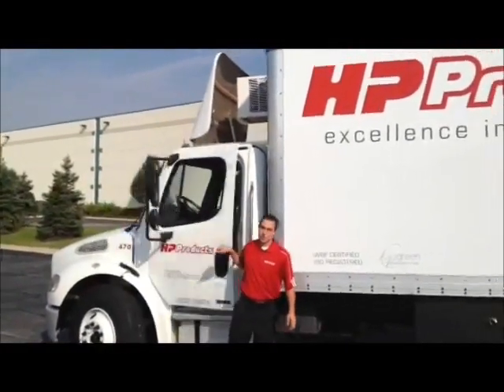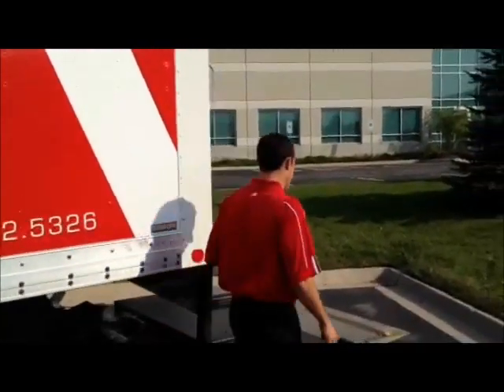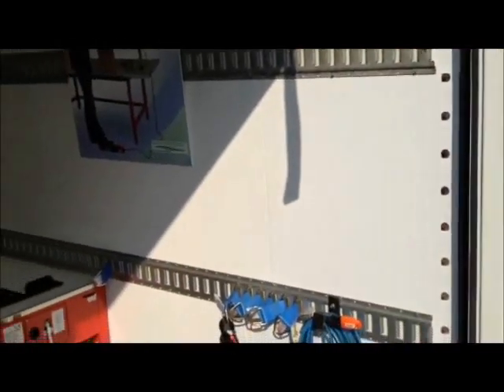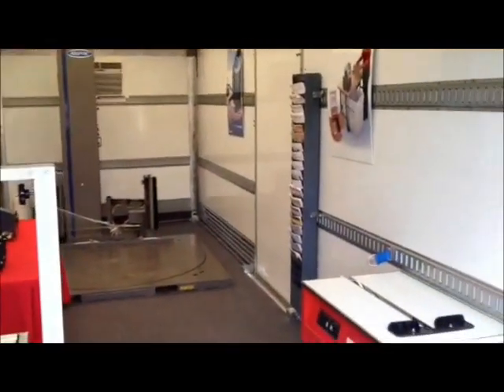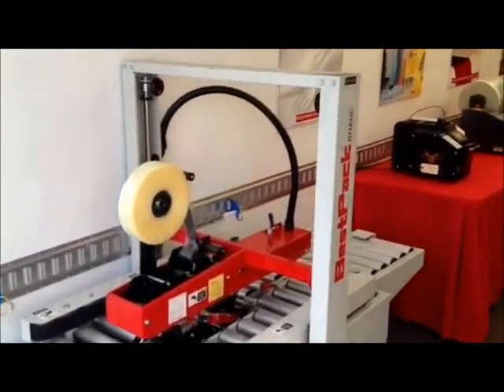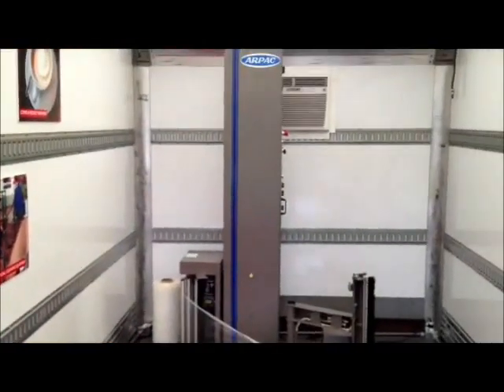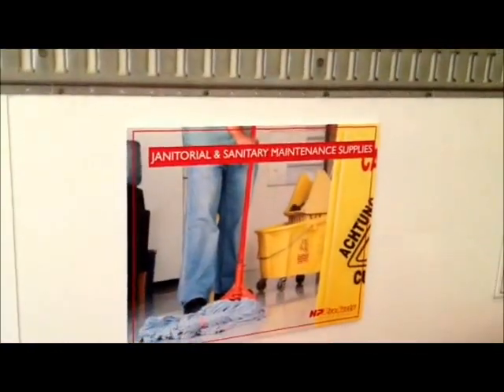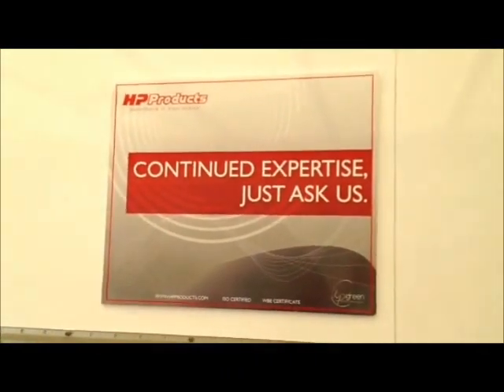HP Products Packaging Demo Truck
Our new Packaging Demo Truck showcases packaging solutions that can help you automate your production line.